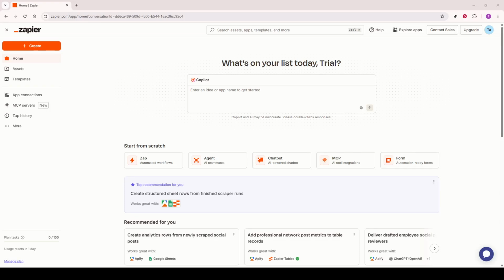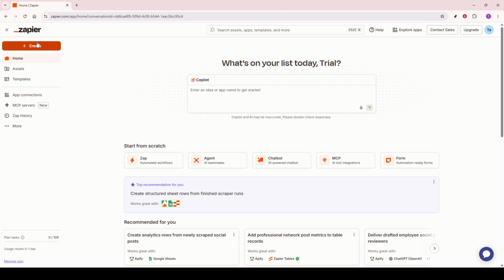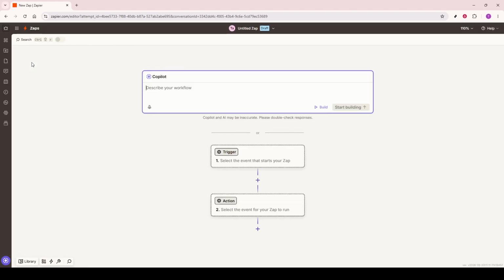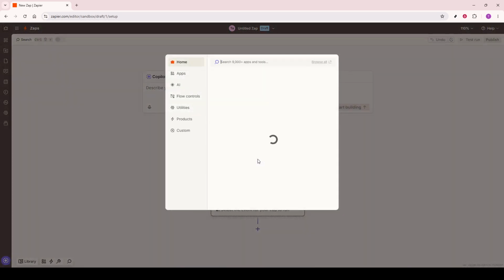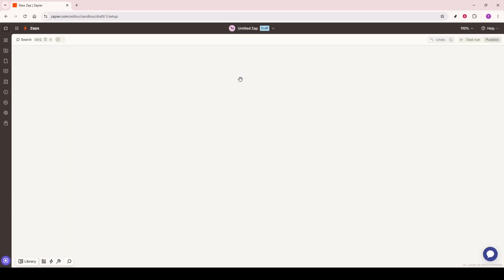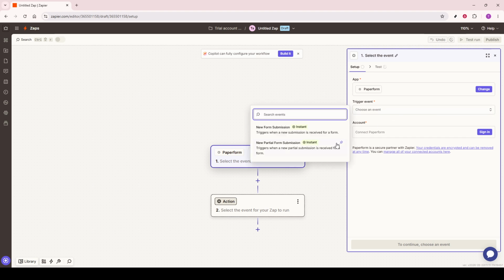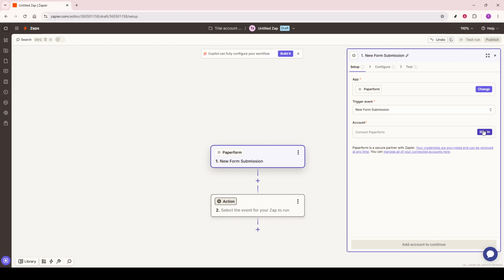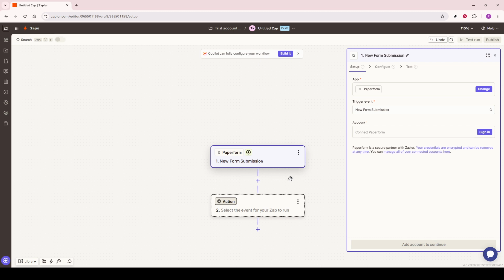How To Connect Paperform With Zapier | 2026| Step-by-Step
In this video, I show you exactly How To Connect Paperform With Zapier in 2026 | Step-By-Step Full Guide.

Want to stop manually copy-pasting data out of your form submissions and instantly route your new leads, orders, or questionnaire details straight to your CRM, spreadsheets, or team chat channels? 🚀
In this step-by-step tutorial, I’ll walk you through how to link Paperform directly to Zapier, building hands-free background automations that sync your data ecosystem perfectly—even if you're a complete beginner.

Whether you're organizing automated client onboarding pipelines, managing e-commerce purchase tracking sheets, or handling digital operation assets for a client, this guide will help you build your automation pipeline fast and securely using the latest 2026 system tools.

💡 What you’ll learn in this video:

✓ Setting Up Paperform as Your Automation Trigger: How to initiate a brand-new workflow inside the Zapier canvas and select Paperform as your source trigger app.
✓ Creating a Secure API Access Token: How to navigate to your Paperform Account Settings, locate the **Developer** menu panel, and generate a new access token to link your accounts safely.
✓ Authenticating the Workspace Connection: How to paste your unique Paperform API key into the Zapier verification popup to grant secure data permissions across your platforms.
✓ Mapping a Specific Target Form: How to pull down your dashboard's active form list and choose the exact registration, booking, or intake layout you want to listen to.
✓ Generating and Parsing Test Data: Why submitting a quick sample response on your live form is required before running diagnostics, and how to verify your answer fields map accurately inside the 2026 data engine.
✓ Linking Seamless Action Steps: How to pick your destination application (like Google Sheets, Slack, or HubSpot) and map your dynamic data tags into place before publishing your automation live.

This tutorial is perfect for:

* Beginners who want a foolproof way to connect their beautiful forms to thousands of external web applications
* Virtual Assistants building automated lead trackers, contact lists, and internal notification pings for their clients
* Small Business Owners and Marketers optimizing their customer booking, feedback collection, and sales checkout data loops
* Content Creators looking to capture subscriber entries and route them to email marketing lists completely on autopilot

🔥 By the end of this video, you’ll have your integration rules down and know exactly how to connect Paperform with Zapier to automate your business pipelines effortlessly!